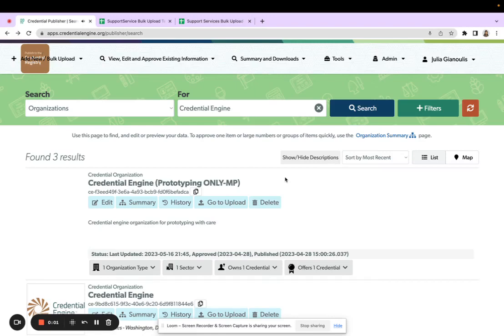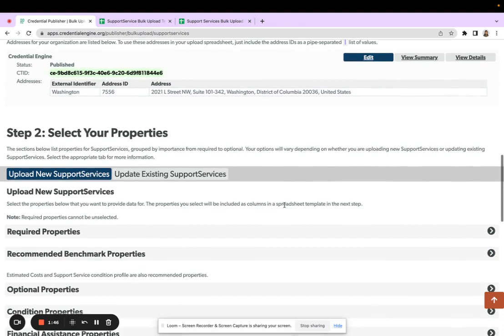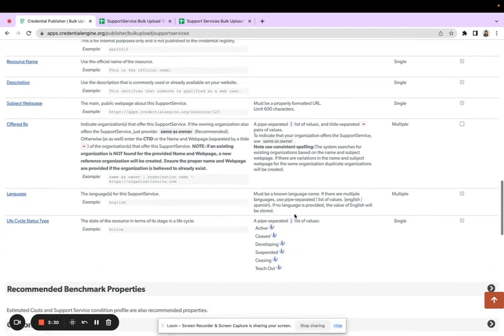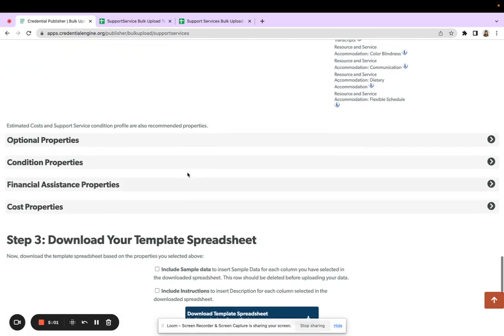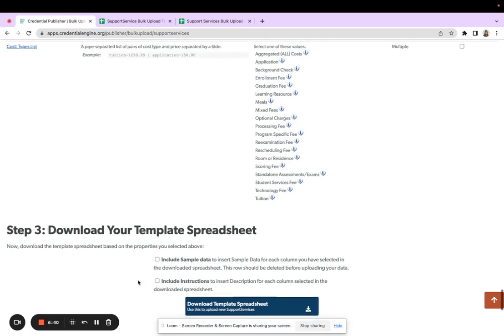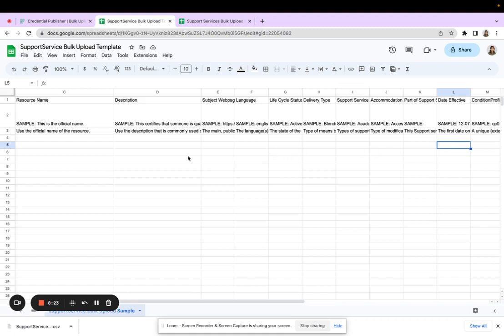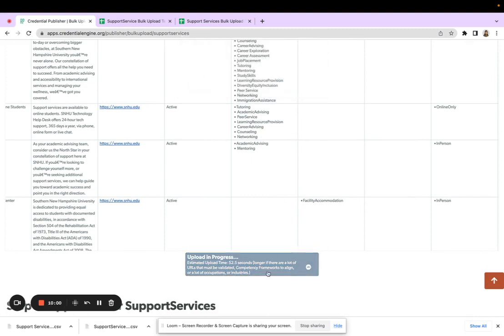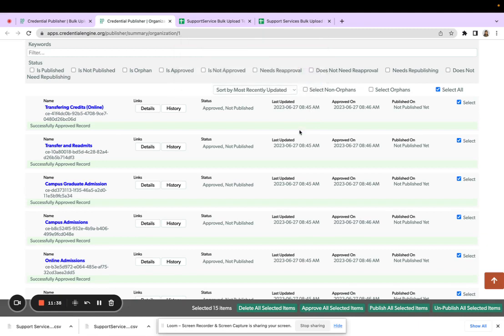How to Bulk Upload Support Services to the Credential Registry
Julia Gianoulis, Credential Engine's Account and Publishing Manager, provides an overview of how to bulk upload support services to the Credential Registry.